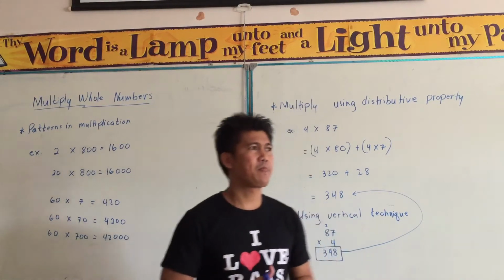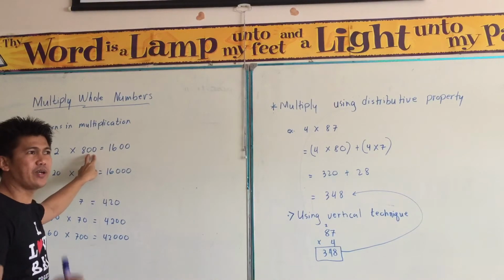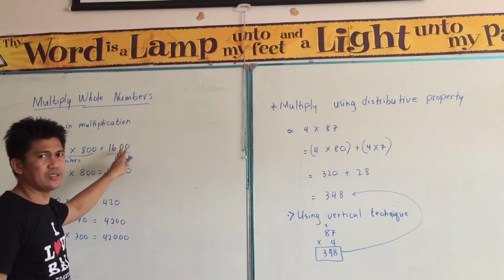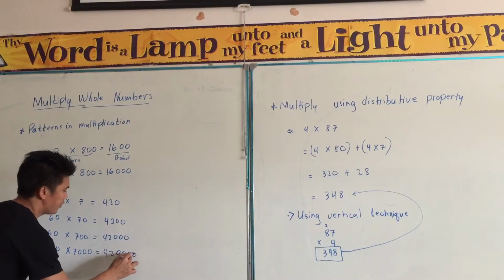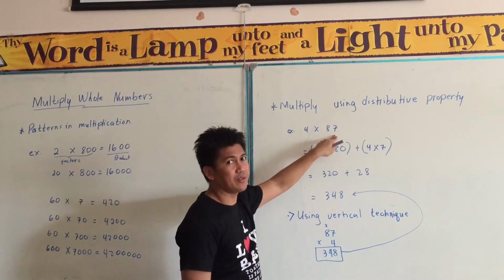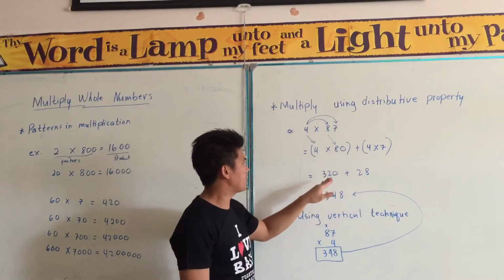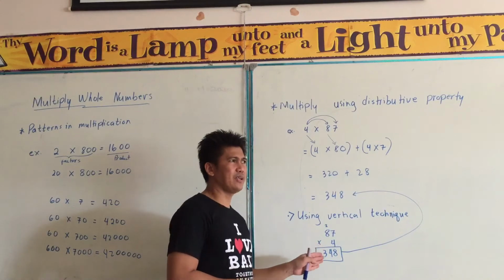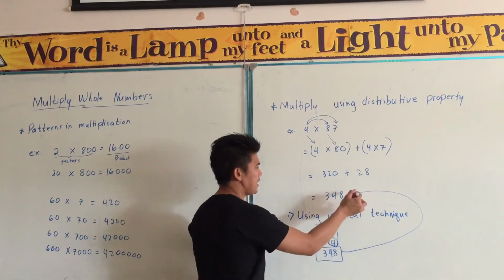Multiply whole numbers: patterns of multiplications and using distributive property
Multiply numbers
Technique in multiplication
Distributive property
Math tutorials